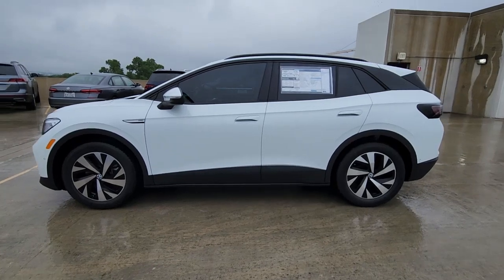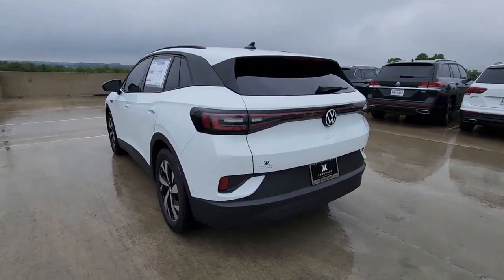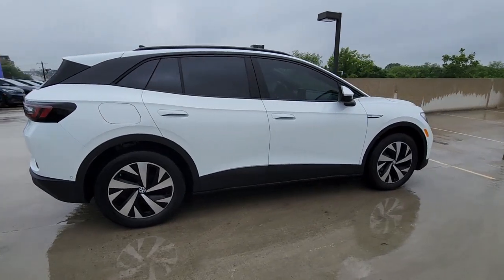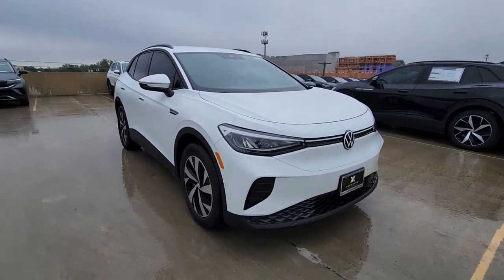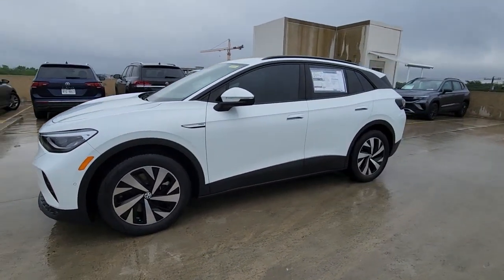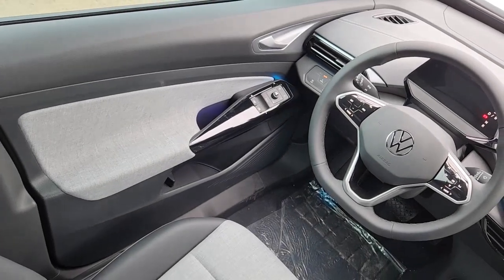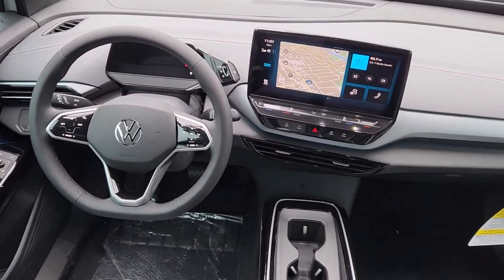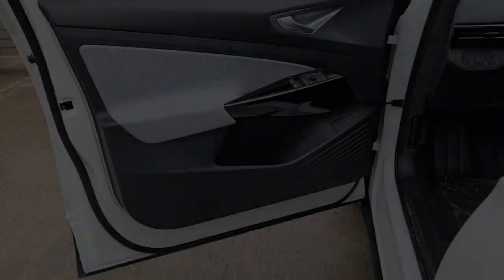2023 Volkswagen ID.4 Austin, Pflugerville, Round Rock, Georgetown, Cedar Park V230405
Pure White New 2023 Volkswagen ID.4 available in 6900 Burnet Road, Austin, Texas at Vanguard Volkswagen Austin. Servicing the Austin, Plugerville, Round Rock, Cedar Park, Georgetown, TX area.

Pure White 2023 Volkswagen ID.4 Pro RWD Single Electric MotorbrbrThis vehicle comes with the following features and options : 4 Wheel Independent Suspension 4.39 Axle Ratio 7 Speakers ABS brakes Air Conditioning Alloy wheels AM/FM radio: SiriusXM Auto High-beam Headlights Auto-dimming Rear-View mirror Automatic temperature control Brake assist Bumpers: body-color Cloth Seating Surfaces Delay-off headlights Driver door bin Driver vanity mirror Drivers Seat Mounted Armrest Dual front impact airbags Dual front side impact airbags Electronic Stability Control Emergency communication system: VW Car-Net Safe & Secure 5-year Exterior Parking Camera Rear Four wheel independent suspension Front anti-roll bar Front Bucket Seats Front dual zone A/C Front reading lights Fully automatic headlights Heated door mirrors Heated Front Seats Heated front seats Illuminated entry Low tire pressure warning Navigation System Occupant sensing airbag Outside temperature display Overhead airbag Overhead console Panic alarm Passenger door bin Passenger seat mounted armrest Passenger vanity mirror Power door mirrors Power steering Power windows Radio data system Radio: Discover Pro Max w/12 Touchscreen Nav Rain sensing wipers Rear anti-roll bar Rear reading lights Rear window defroster Rear window wiper Remote keyless entry Roof rack: rails only Security system Speed control Speed-sensing steering Split folding rear seat Spoiler Steering wheel mounted audio controls Telescoping steering wheel Tilt steering wheel Traction control Trip computer Turn signal indicator mirrors Variably intermittent wipers and Wheels: 19 2-Tone Machined Alloy.